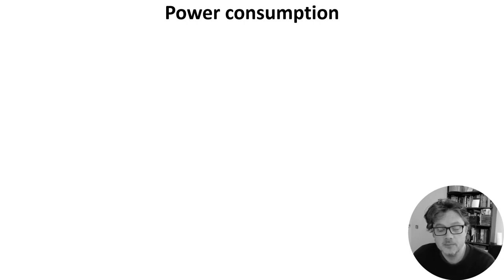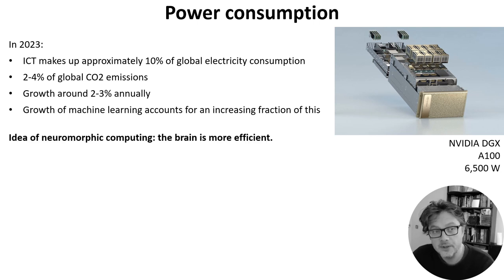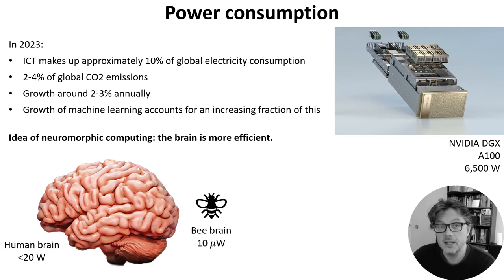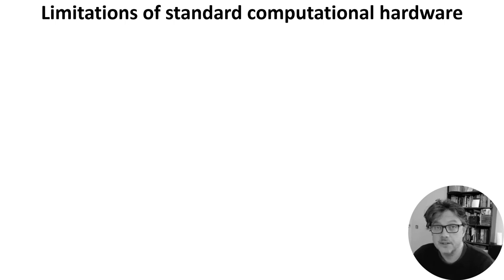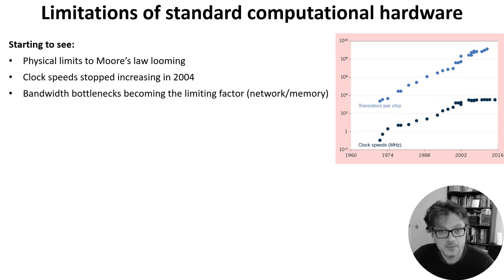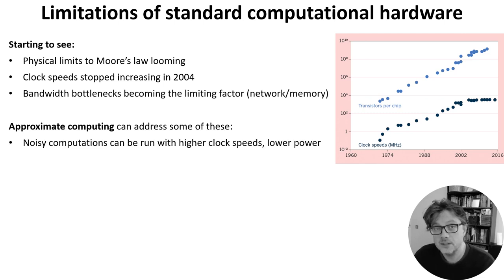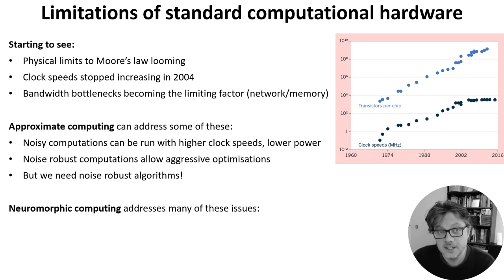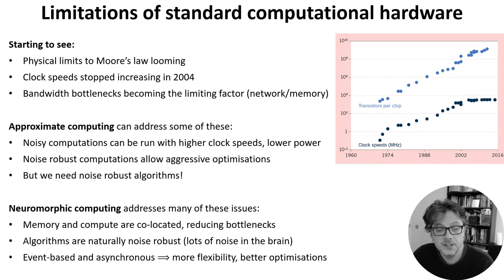W8 V0 - Introduction to neuromorphic devices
This video is part of the open course "Neuroscience for machine learners".